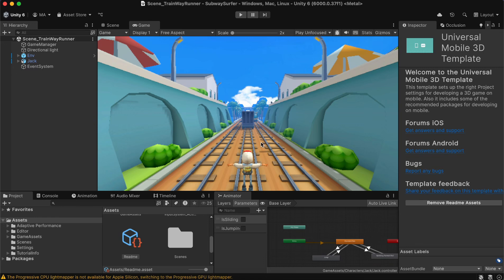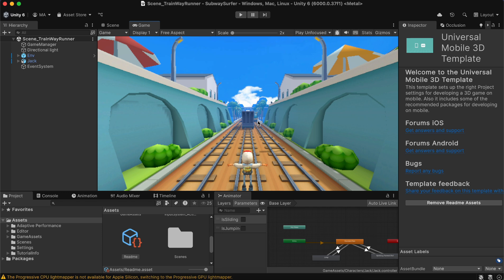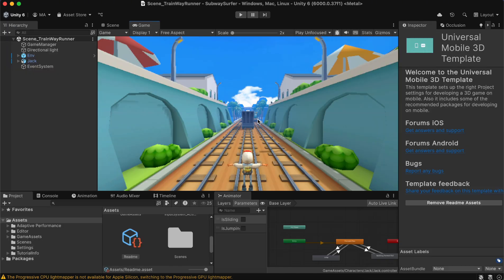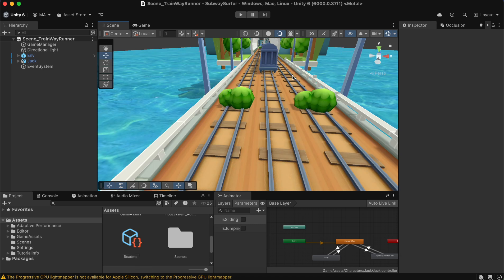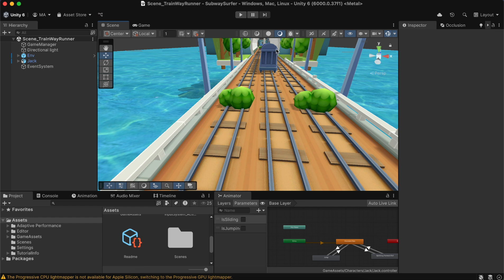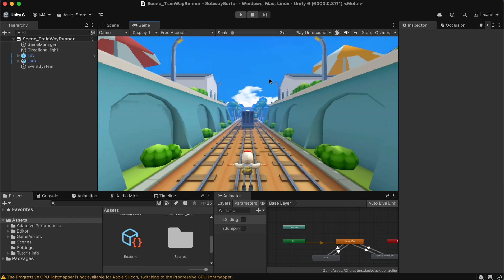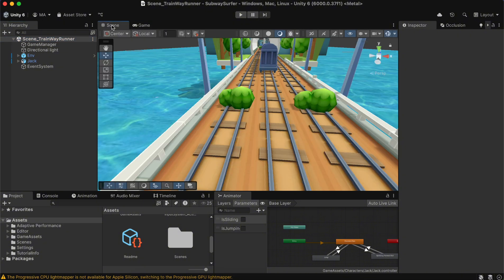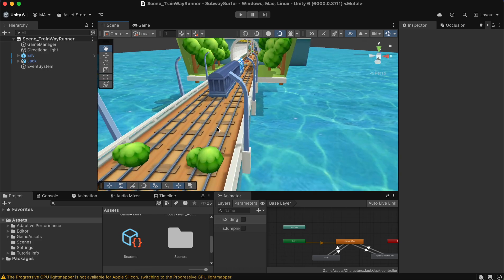New Mobile Game Development Course Tutorials are Coming Soon | Stay Tuned